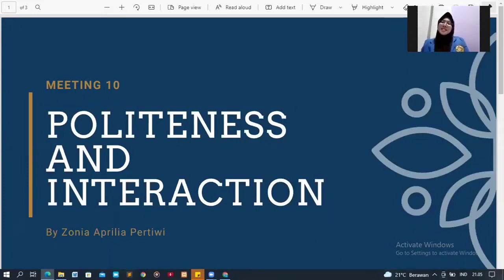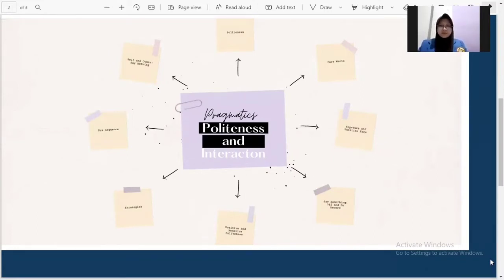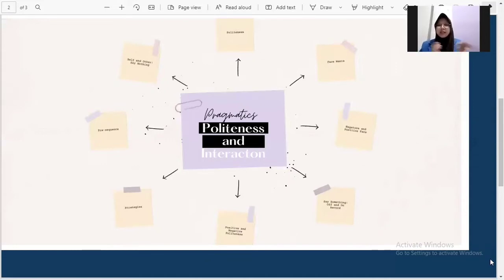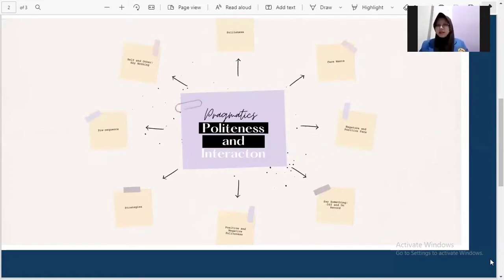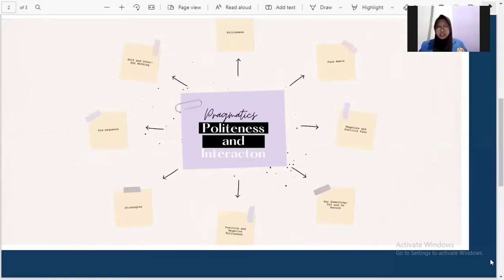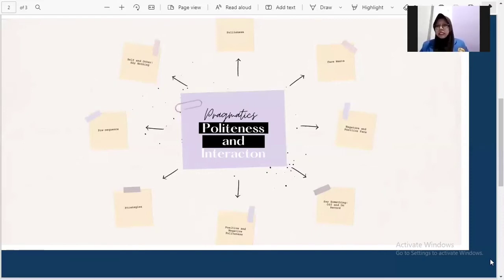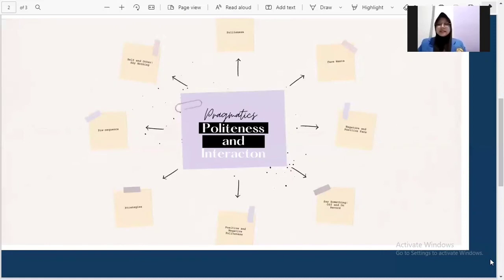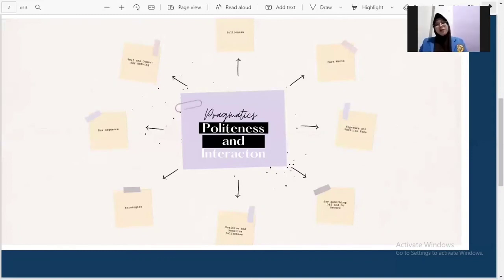FINAL TEST PRAGMATICS || Meeting 10 Politeness and Interaction by Zonia Aprilia Pertiwi